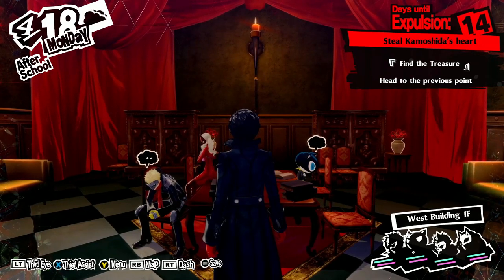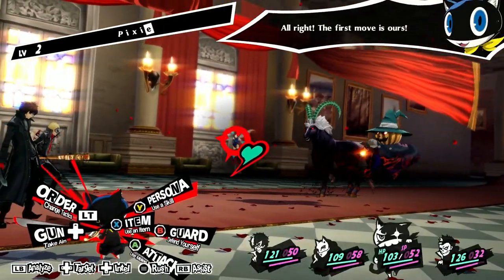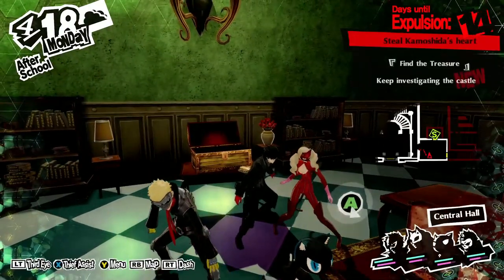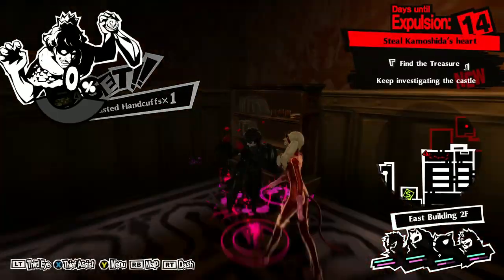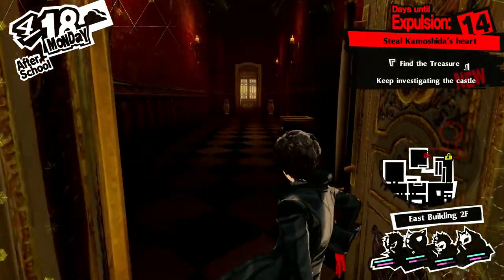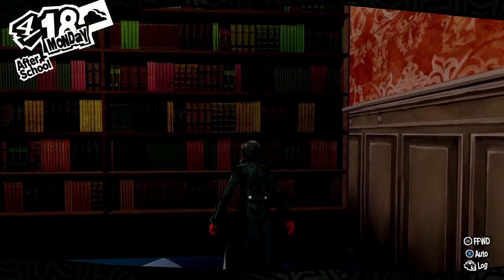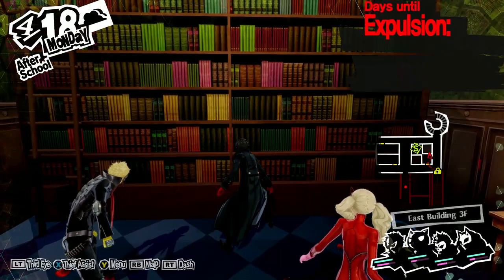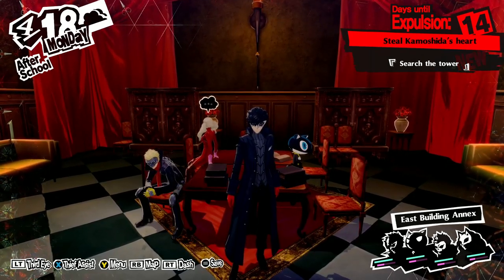Crashing the Castle| Persona 5 Royal- Episode 7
We finally infiltrate the castle